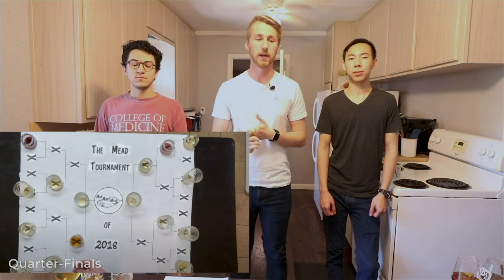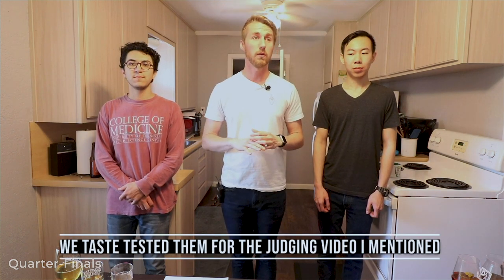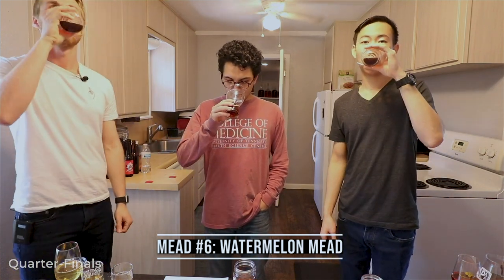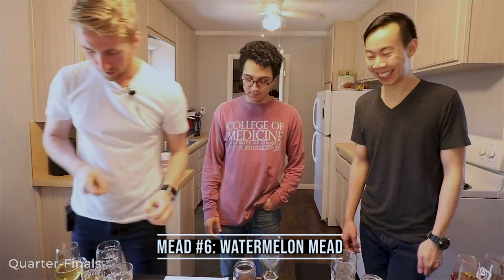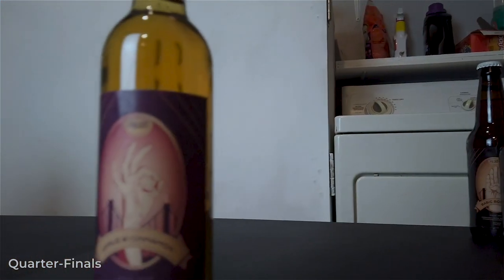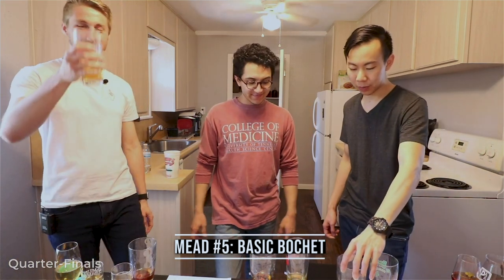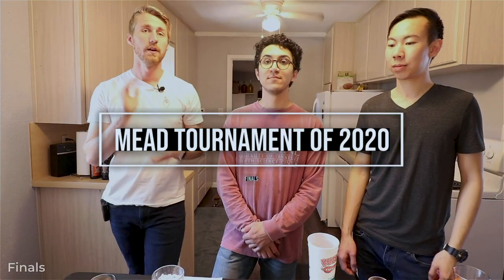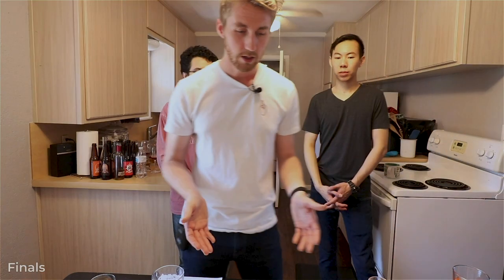MMM Mead Tournament of 2020 (SuperCut)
Check out this supercut of the whole Man Made Mead Tournament of 2020! This video includes all 4 of the judging rounds (Quarter-Finals, Semi - Finals, Finals & Grand Finals). It also includes the Aftershow and the Tabulating Video where I talk about the scores. You can also find some behind the scenes at the end of the video. Let me know what you think! I plan on doing another one of these in the future! Cheers.

0:00 Introduction
0:16 Quarter - Finals
27:53 Semi - Finals
39:24 Finals
49:19 Grand Finals
57:37 After Show
1:17:43 Tabulated Results
1:30:59 Behind the Scenes